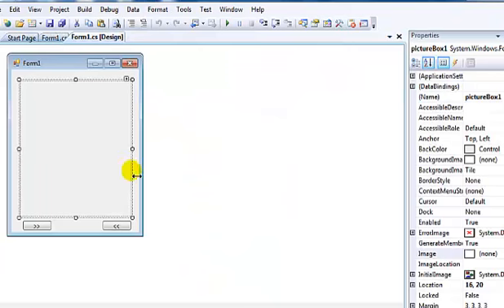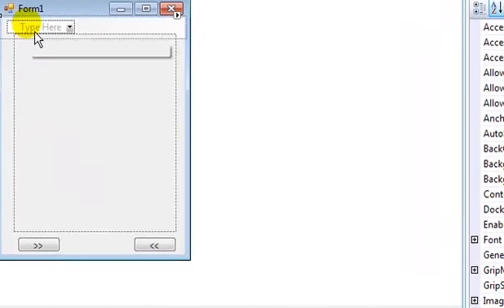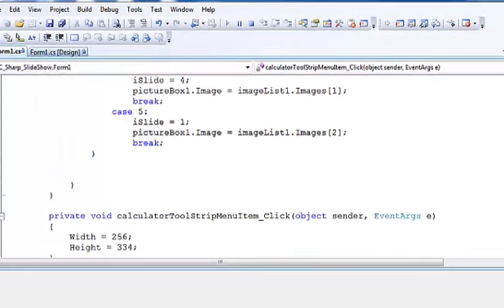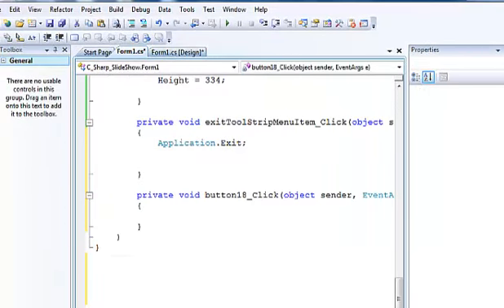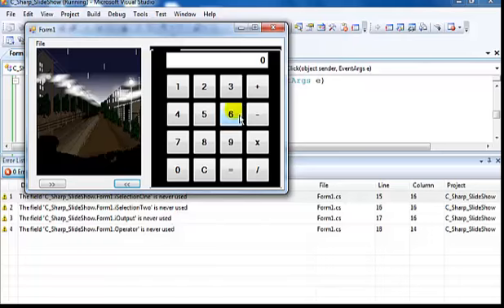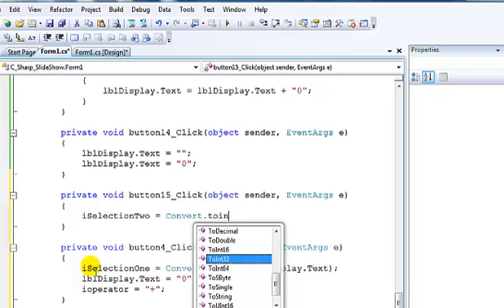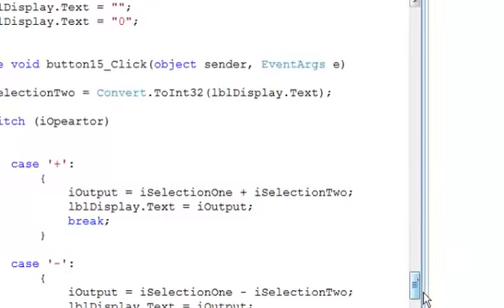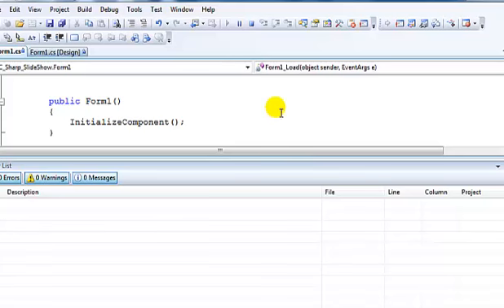How to Create a Slide Show with a Calculator in C#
C#  Slide Show  and Calculator Plus Tutorial using Buttons, Label, Imagelist and Picture Box.